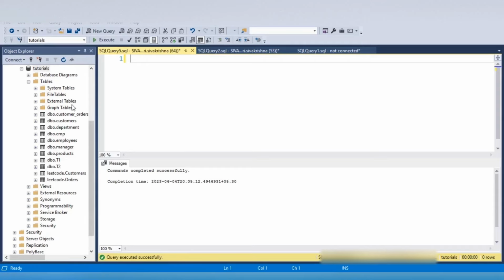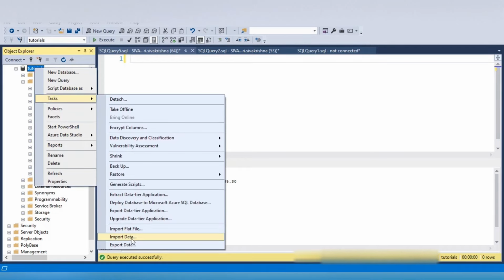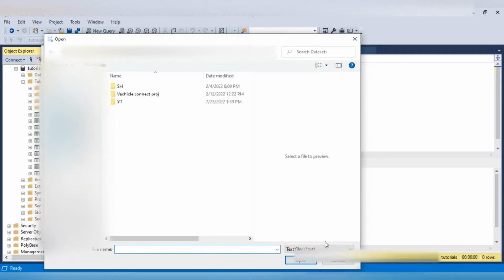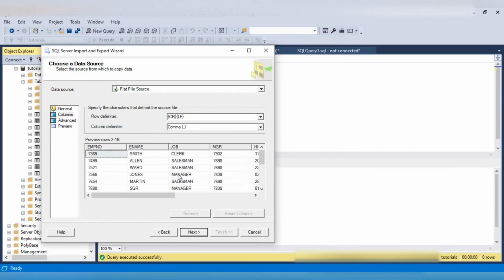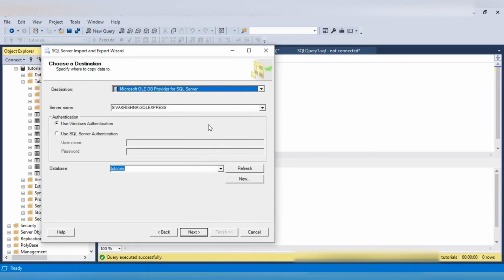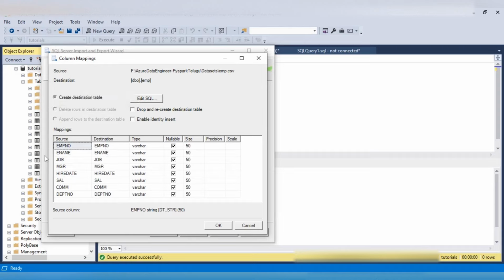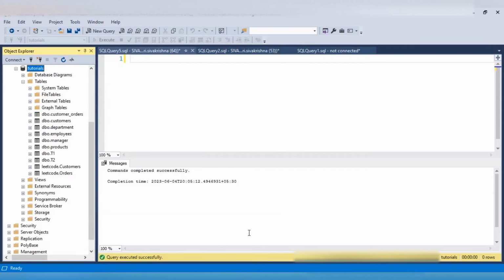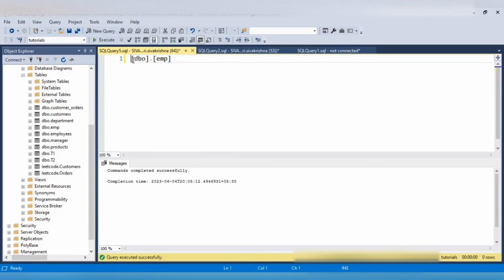How To Create A Table In SQL Server From A CSV File | Import CSV To SQL Server | SQL Tutorials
How To Create A Table In SQL Server From A CSV File | Import CSV To SQL Server
sql server import data from csv into existing table
import data from csv to sql server using query
sql server bulk insert from csv
import csv to sql server management studio
automated csv import to sql server
import csv to sql table
import data from csv to sql server using query without bulk
how to import csv file in sql workbench